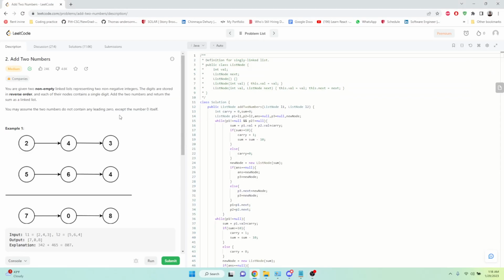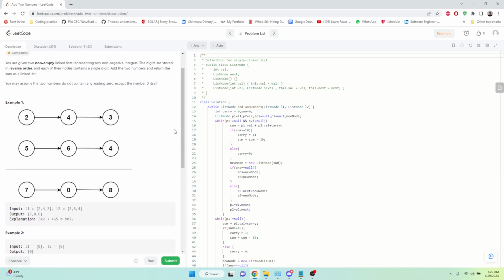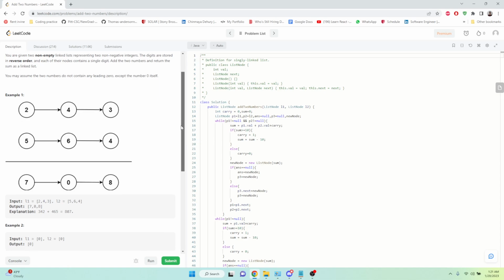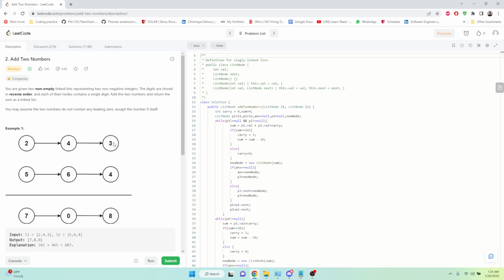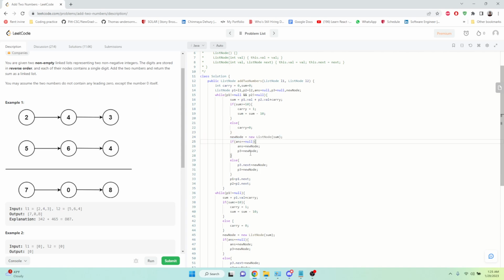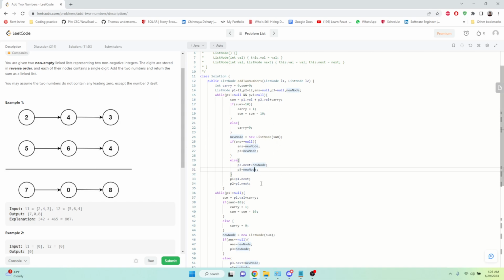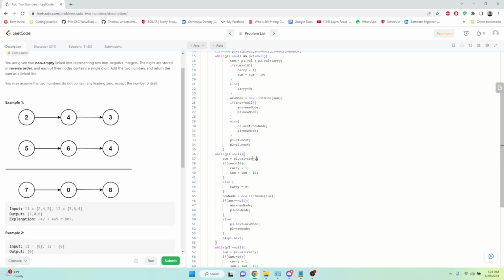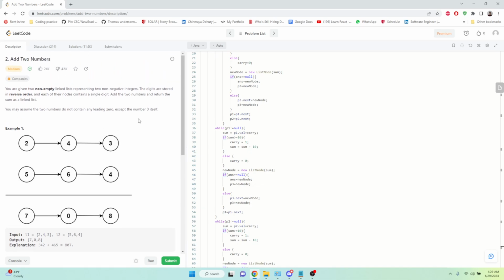Leetcode 2: Add Two Numbers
Solving leetcode question Add Two Numbers with English explaination. Language used Java.